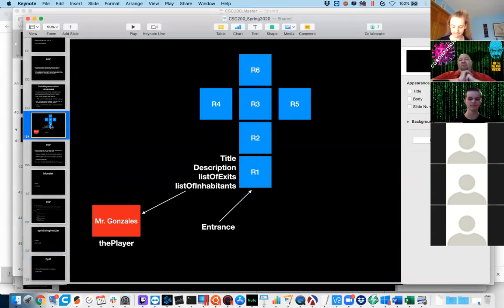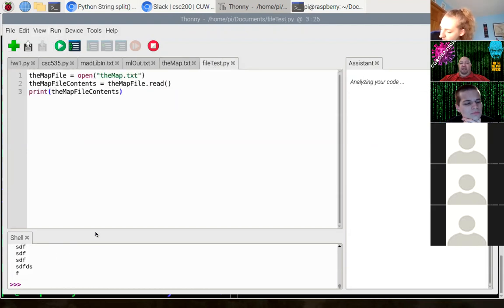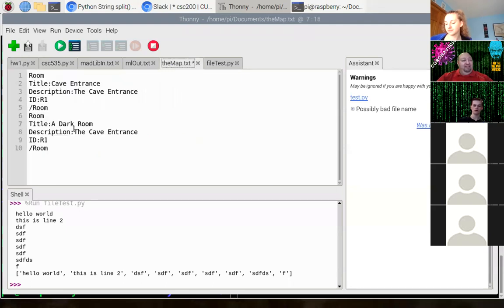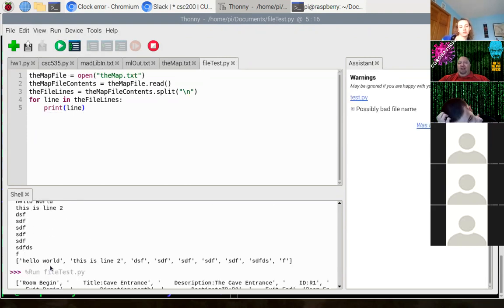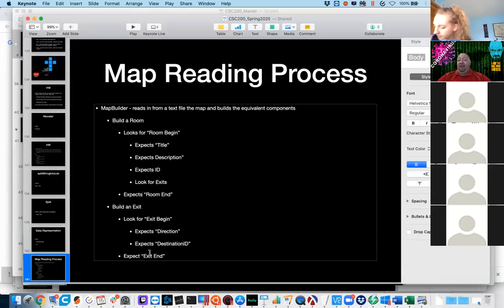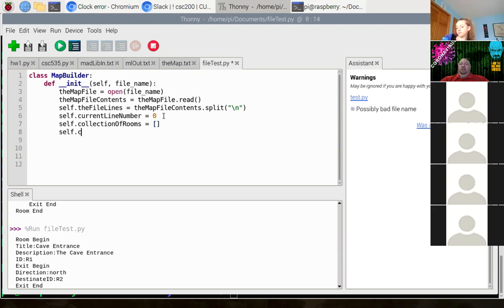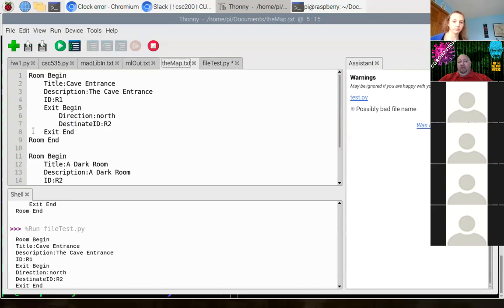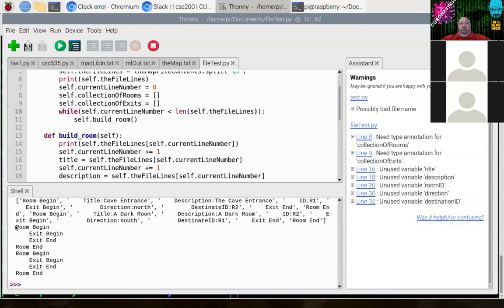CSC200 4/15/20 - data representation and reading our dungeon map in from a text file